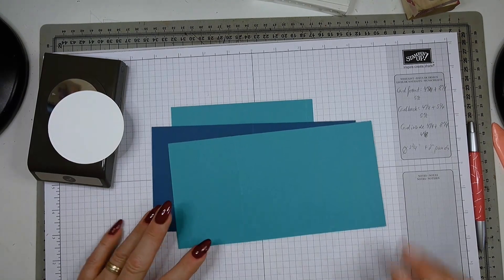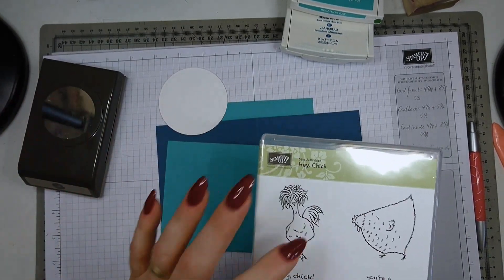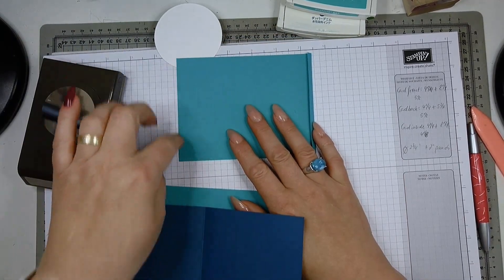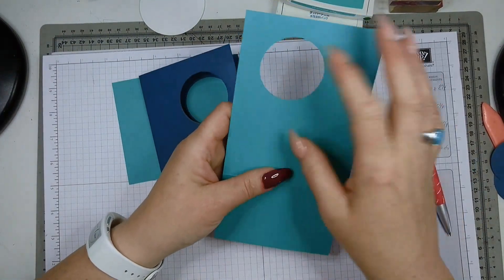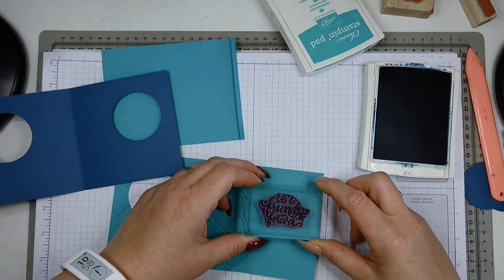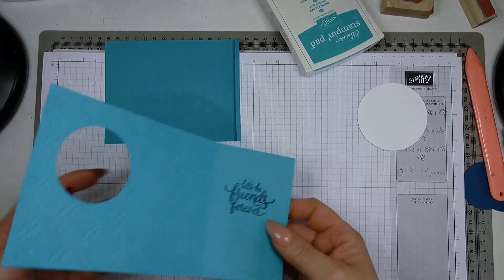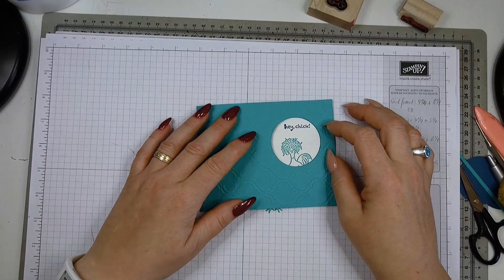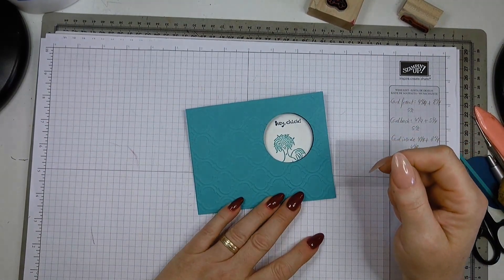Naughty Chick Peekaboo Card - Tutorial -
UK independent stampin up! demonstrator, Crafty JoJo shows you how to create a peekaboo card!